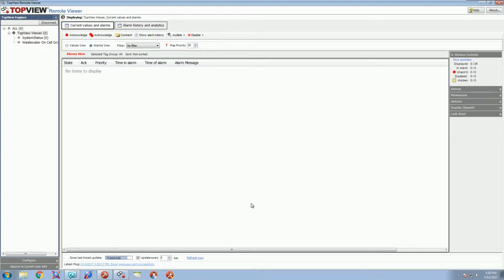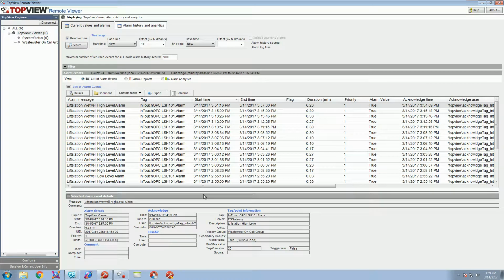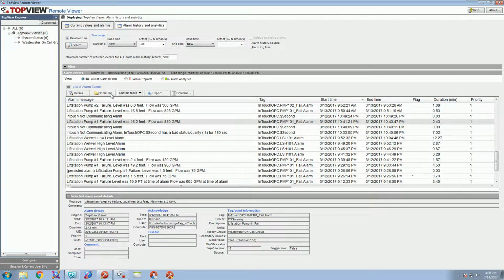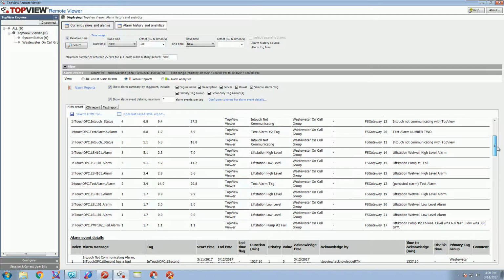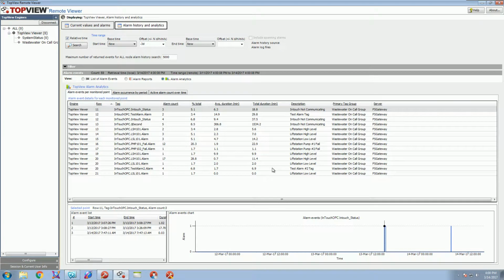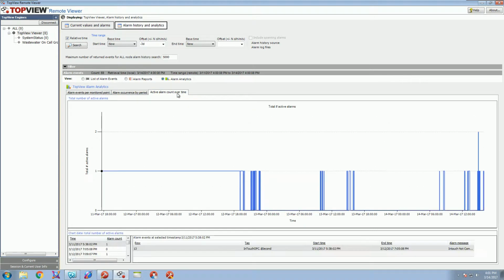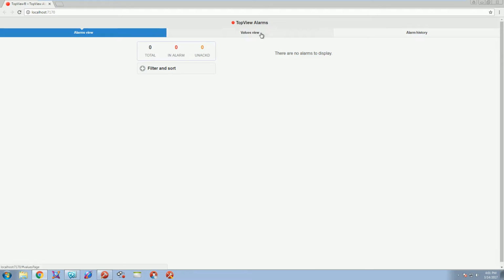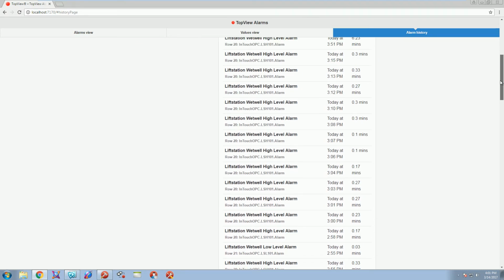TopView Alarm History and Analytics